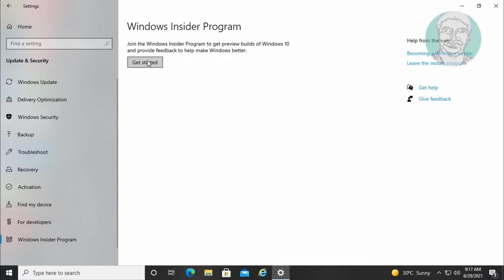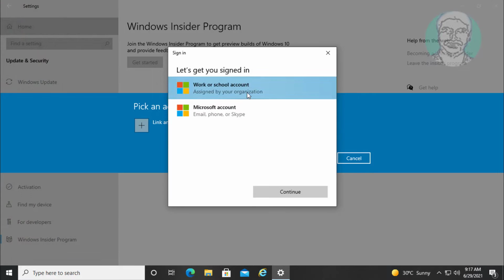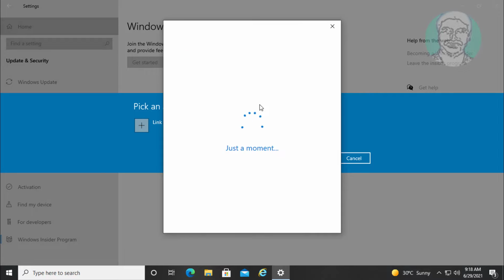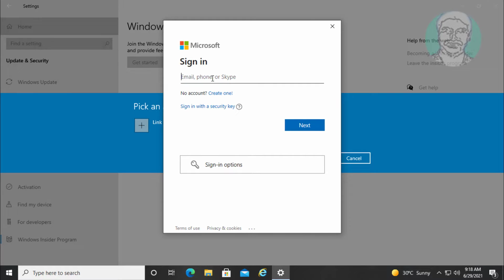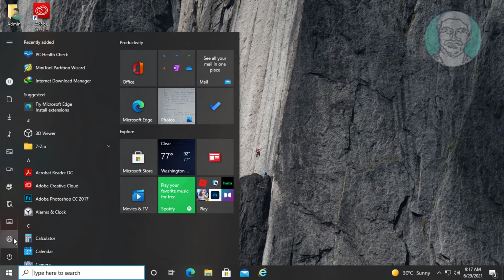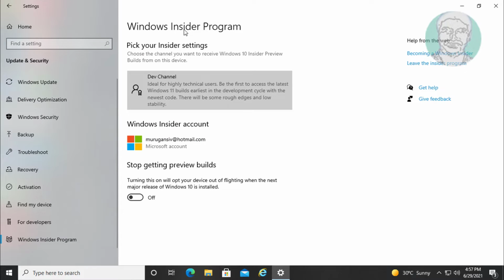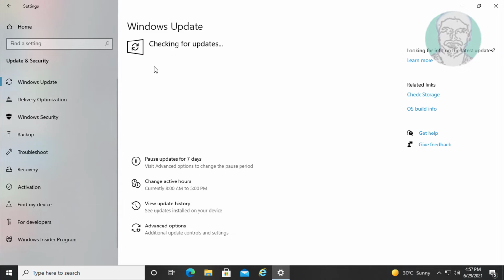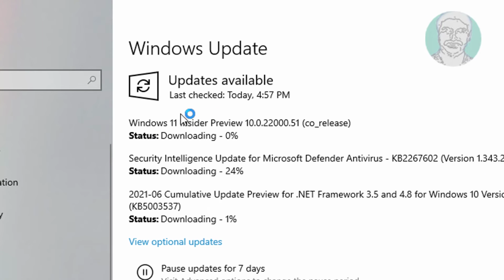Officially Upgrade Windows 10 To Windows 11 Free!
This Tutorial Helps to Officially Upgrade Windows 10 To Windows 11 Free! | Free to Upgrade Windows 11

[0.00] Intro
[00.18] Windows Insider Program Setup
[01.14] Checking Windows Update
[02.10] Upgraded To Windows 11
[02.19] Outro